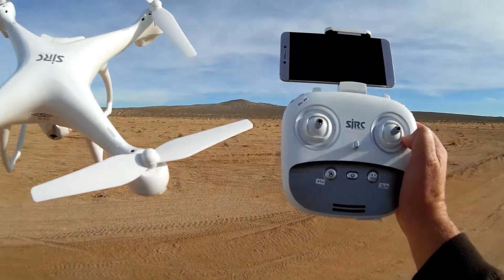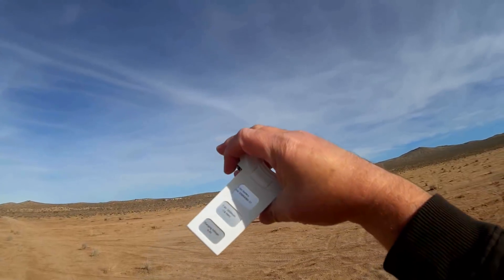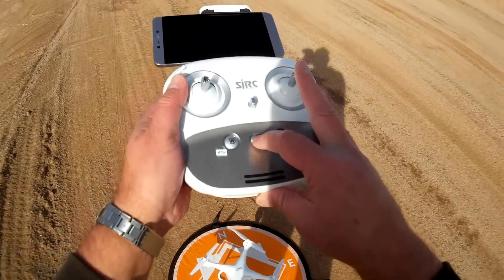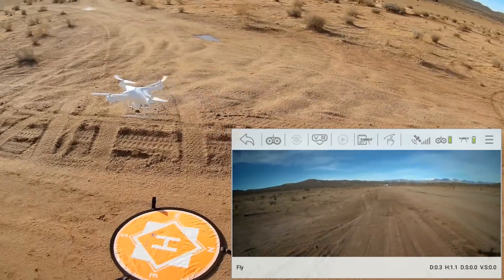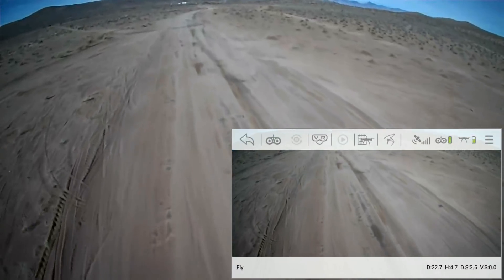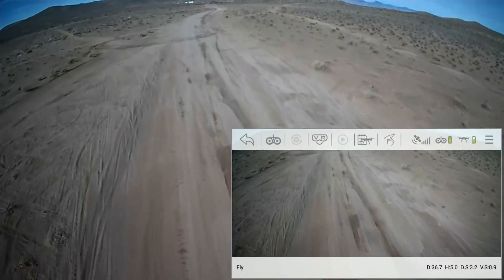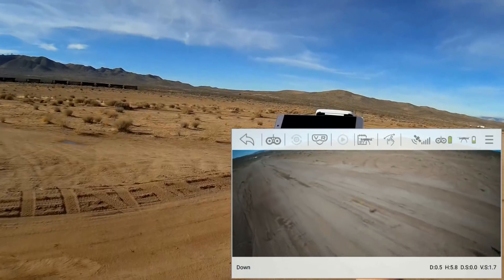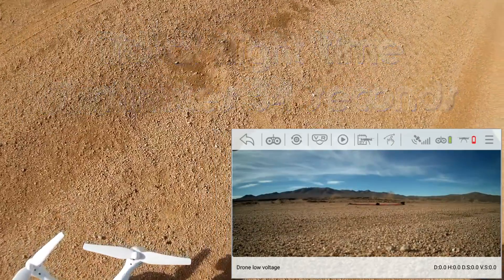SJRC S70W GPS Follow Me Camera Drone Flight Test Review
This large GPS follow me camera drone has very good features and performance for its price level.

Pros
- GPS/GLONASS system. Fast and accurate satellite lockon.
- Accurate return to home and landing, GPS position hold, altitude hold, automatic takeoff and landing, and follow me mode.
- Surprisingly good FPV and control distance, even though its app uses 2.4Ghz FPV.
- Quadcopter and controller are well made for the price.
- Controller has a built-in rechargeable battery.  Both the controller and the drone's battery are charged via a micro USB charging (same as for most phones).
- 720p HD camera with remote controlled gimbal.  Camera records video directly to a microSD card installed in the camera.
- In flight FPV video is viewed via its SJ-GPS app available on Play Telemetry information of distance, height, and altitude is also provided.

Cons
- It's a brushed motor drone. But it uses very common, cheap, and easy to replace plug-in Syma X8C motors.
- It has default beginner's geofence set to 30 meters.  But the geofence can easily be increased as demonstrated in the video.
- Battery is proprietary.  Spares will be hard to acquire as this is a newly released drone.  But I got a feeling that this drone is going to be popular based on its performance and price.  Spare batteries should be hitting the market in the near future.
- Follow me uses your phone's GPS position as the point to be followed.  I noticed some toilet bowl effect when using follow me while the drone was close to me.  This was likely caused by innacuracy of my phone's GPS as the TBE disappeared as soon as I switched back to position hold.  TBE during follow me can be reduced by increasing distance between the phone and the drone.

MUSIC LICENSE
"Awel" by stefsax